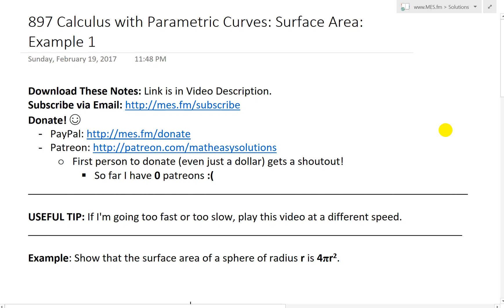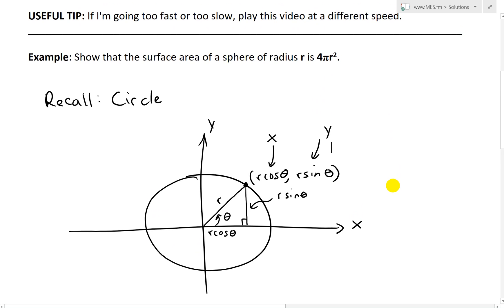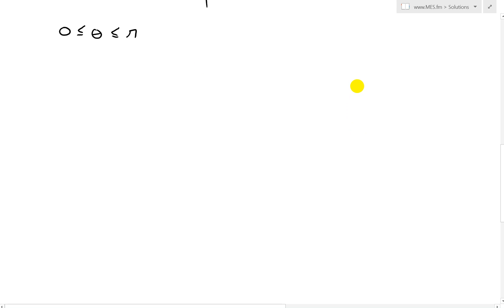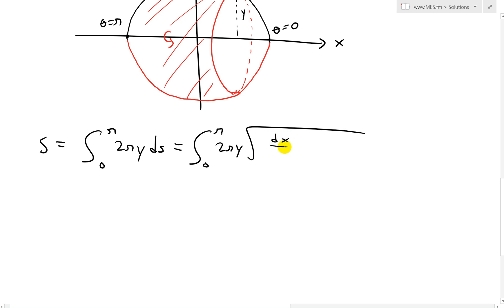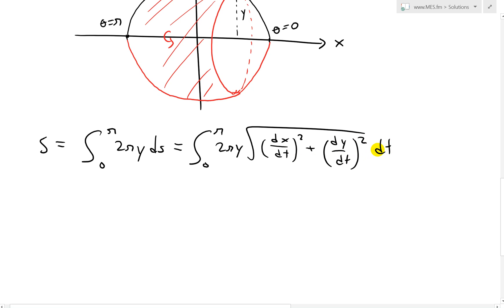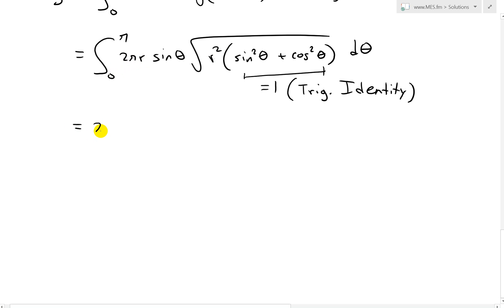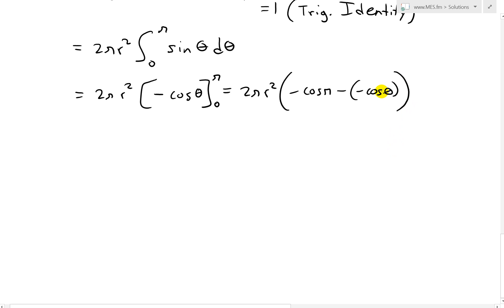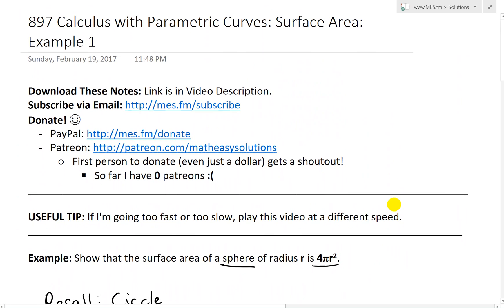Parametric Calculus: Surface Area: Example 1: Sphere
In this video I go over an example using the surface area formula for parametric curves, and this time use it to determine the surface area of a sphere with radius r. To do this I first visually show the parametric equations of a circle, and then form a sphere by rotating the top semi-circle about the x-axis. From here I show how we can write the symbolic representation to better memorize the surface area formula, and then after applying the formula, we can then integrate to get the surface area of a sphere, which is 4*pi*r^2. This is a very important video because it shows how we can use parametric curves and equations to determine the relatively famous equation for the surface of a sphere, which adds to the number of ways we can determine a formula. This is a good example in showing that the theorems we create are correct by using them to calculate famous equations, so make sure to watch this video!